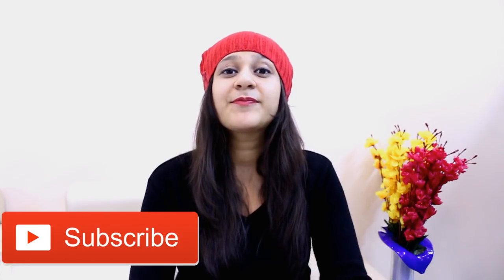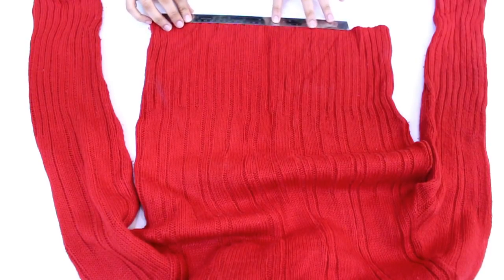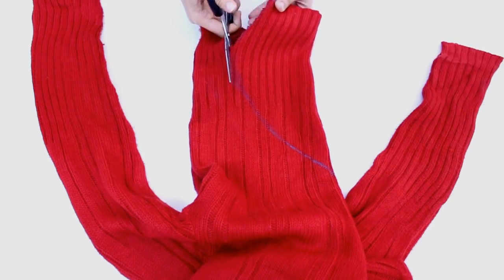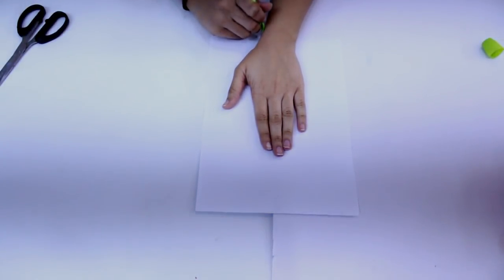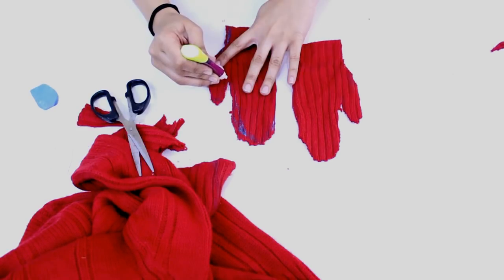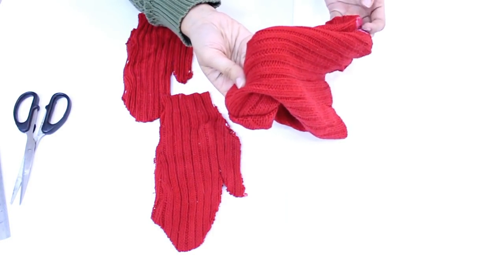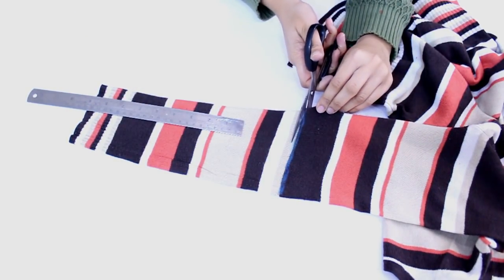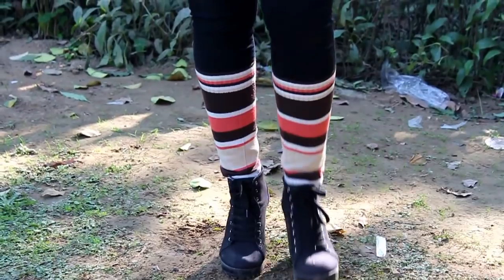QUICK NO SEW DIYS: Recycle Sweater into Beanie/Cap, Mittens, Scarf and Leg Warmer | Shirin Talwar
Happy Winters, Guys!

Recycle your old sweaters into super cute beanie, mittens, infinity scarf and winter leg warmers.
This DIY is not only cute but also saves a lot of money. A few days back I saw a similar kind of beanie in forever 21 for Rs750 and I was like, I'm not going to pay this much for a little topi. :P
Even the leg warmers are very fashion forward and look great when worn with boots.
And not to miss, this is inspired by Pinterest but the techniques were my own :) :*

Loveeee :*